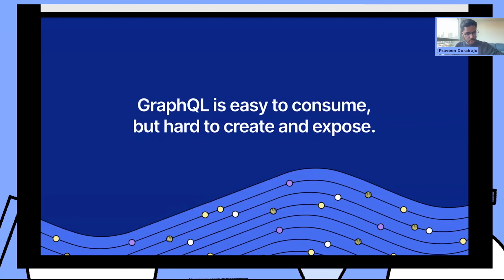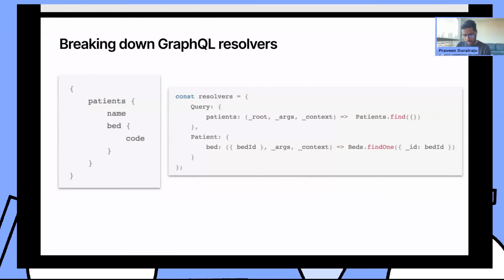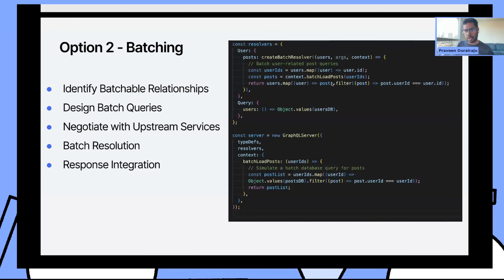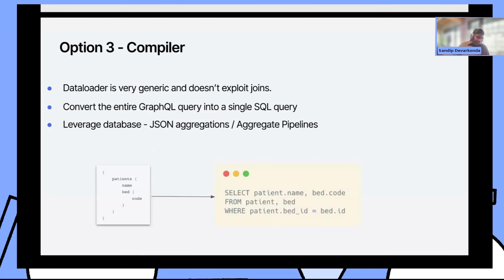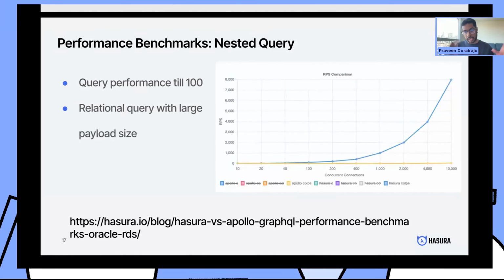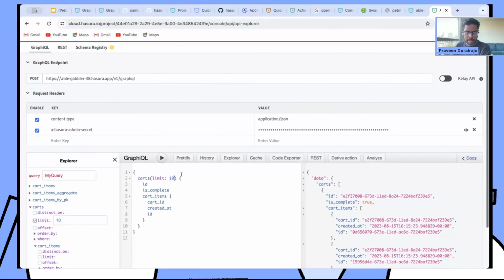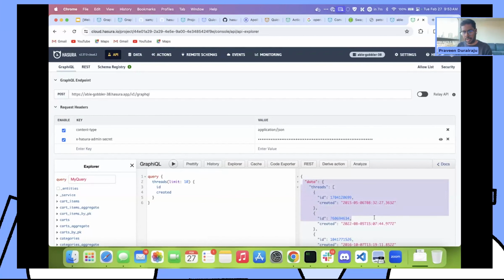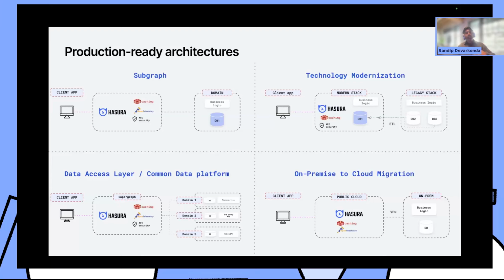The state of GraphQL tooling for Node.js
Are you navigating the complexities of GraphQL API creation and striving for high performance in your Node.js backend stack? Whether you're a GraphQL enthusiast, a Node.js developer, or someone aiming for optimal API performance, this webinar will teach you how to accelerate your API creation journey and focus on meaningful backend work.

00:00 Prologue
00:49 Intro
01:43 GraphQL is easy to consume, but hard to create and expose.
33:41 Demo time!
50:50 Production-ready architectures
55:13 Questions